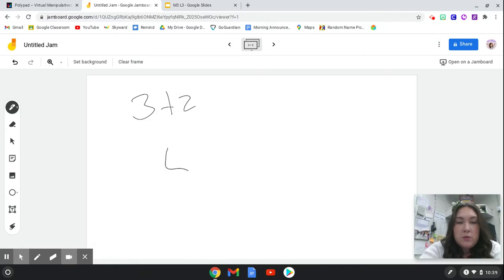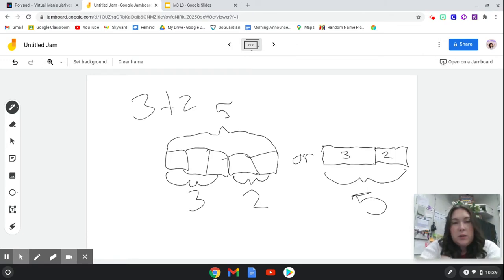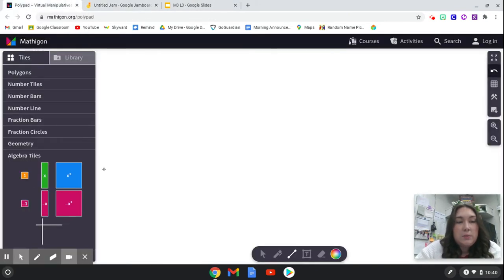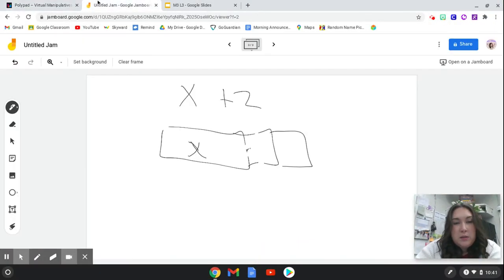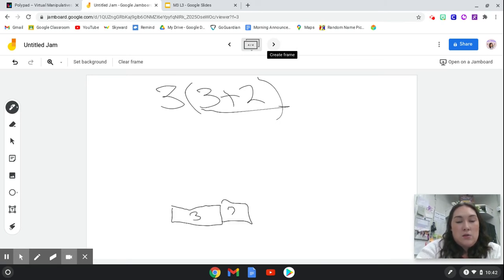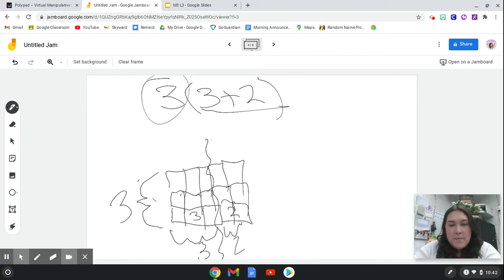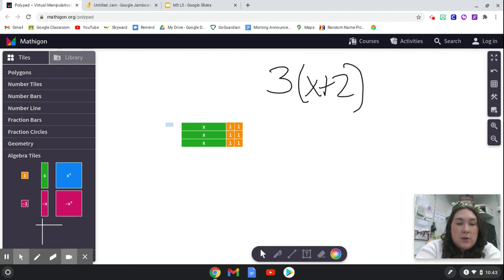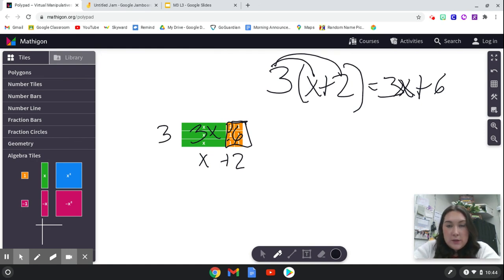m3 L3 Example 1